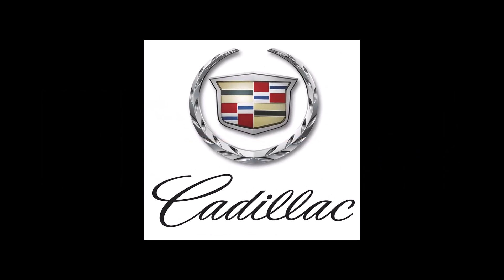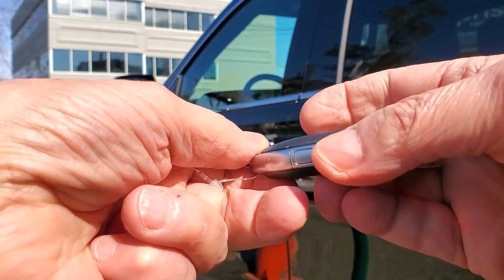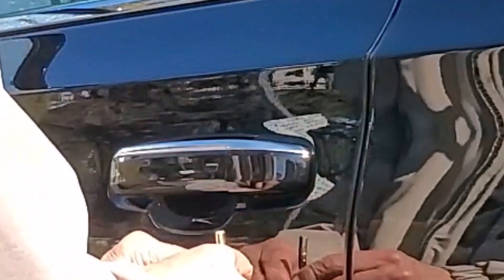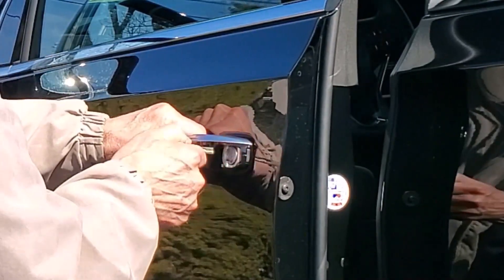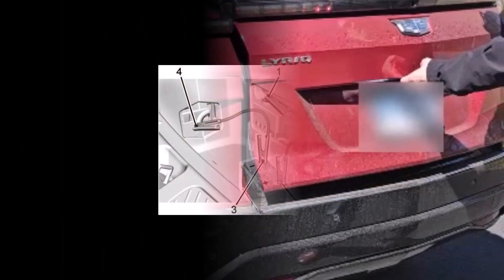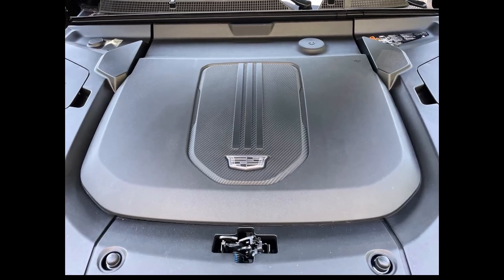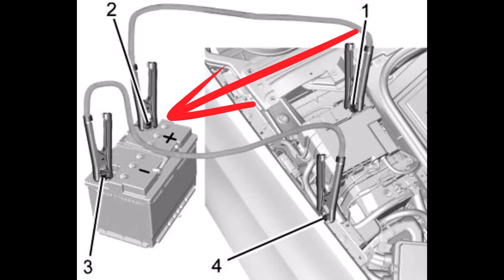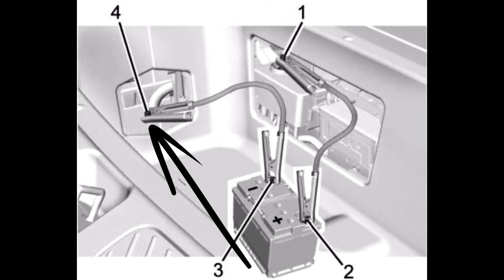How to open and jump start a Cadillac EV that has a dead start (12-volt) battery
This video will help you get into and jump start all Cadillac EV models that have a dead 12-volt start battery.

All electric vehicles (EVs) have a 12-volt start battery that can die and leave you stranded just like start batteries have been doing with cars and trucks forever. But this seems to catch EV drivers by surprise. And if that battery dies the car can be jump started!

Models covered include the Escalade IQ, Lyriq, Optiq, and Vistiq.

These posts are for information sharing purposes only, and should not be used in lieu of an OEM service manual or factory authorized service procedure. We are not in the auto repair business nor do we publish automotive service manuals. Nothing we include on these posts has been reviewed, approved or authorized by any vehicle manufacturer.